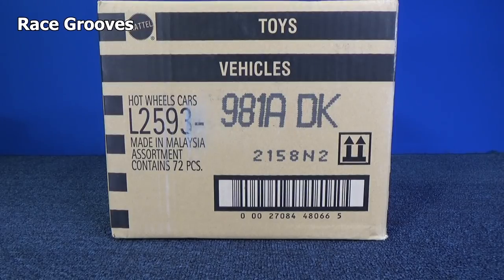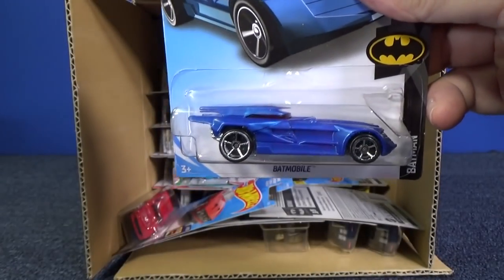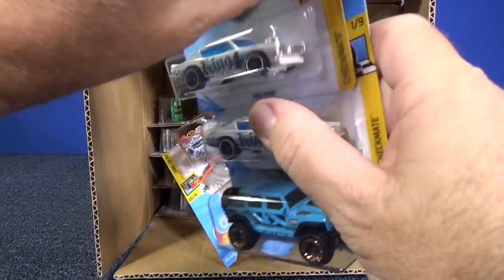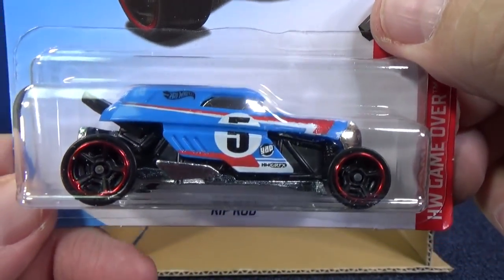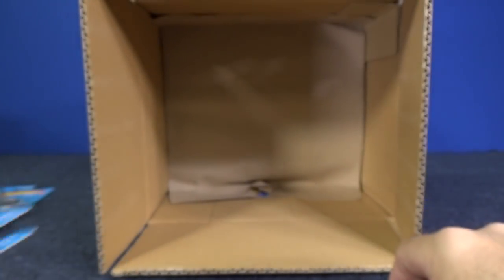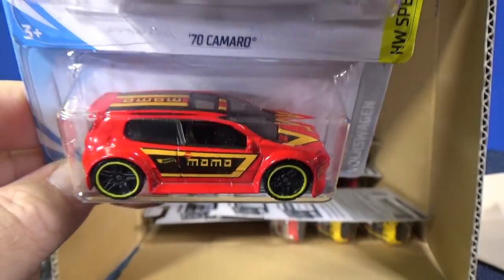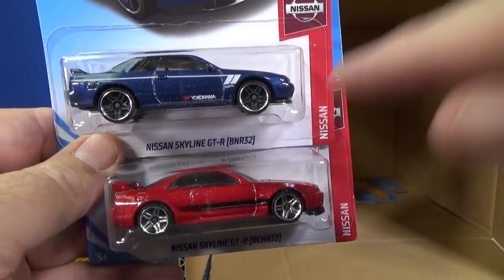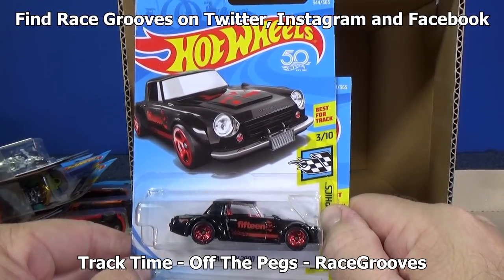2019 A Hot Wheels Case Unboxing with brand new 2019 New Models!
2019 New Models, First appearance
Nissan Skyline GT-R [BNR32]
Mercedez-Benz Unimog 1300
Batmobile (blue, FWG03)

Treasure Hunts
Bazoomka basic Treasure Hunt

Some models might be featured on my mr.grooves 'collector' channel.

Other desirable models
Lots of license models!

The cars in this case had a base code L31
That means that they were produced 31st week of 2018